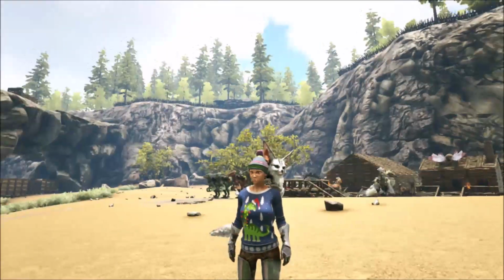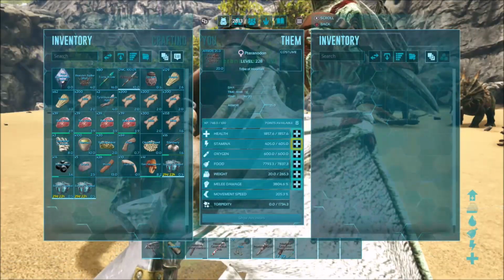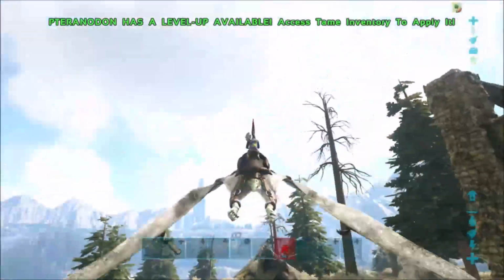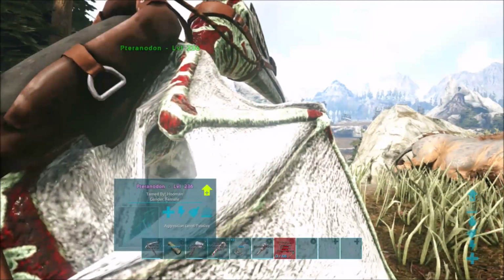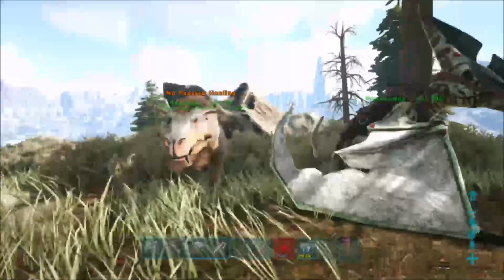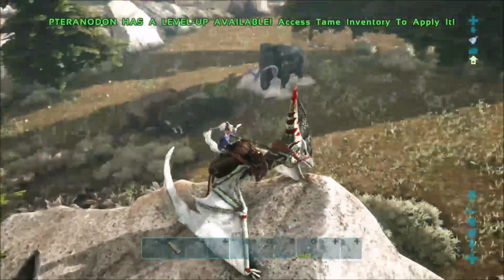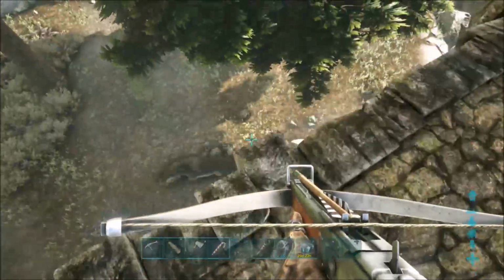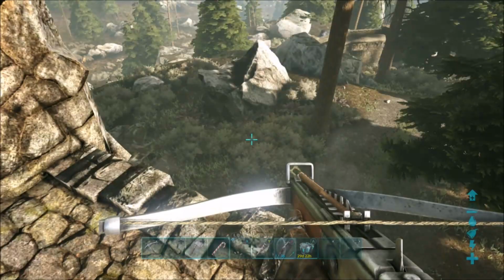Ark Survival Evolved: Valguero: Ark's Pokéball!!!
Someone told me about these amazing creations and I decided to try them out this episode. They are the biggest game changer yet!!!